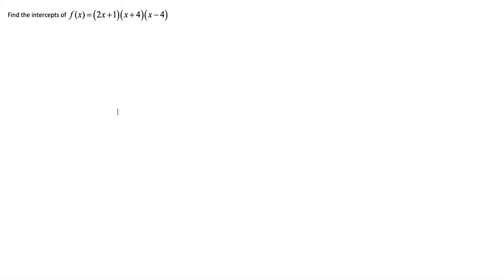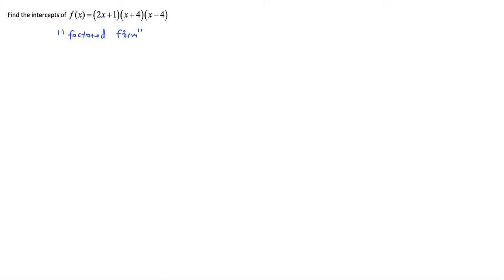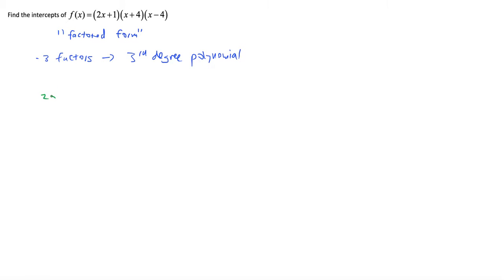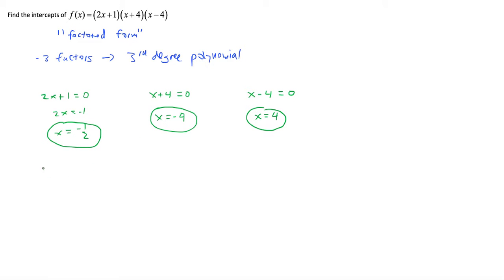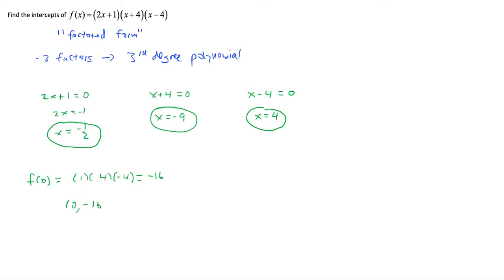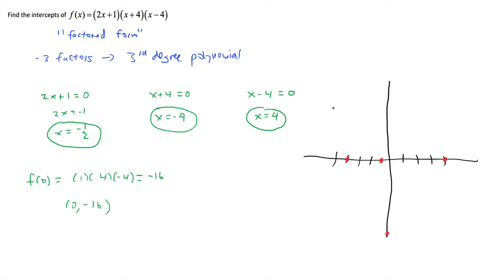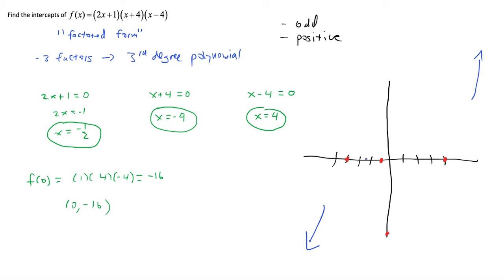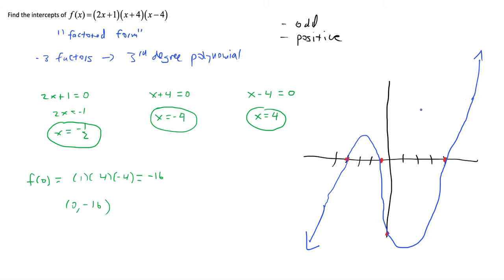126 3 3 5